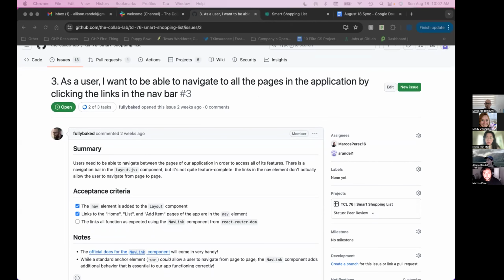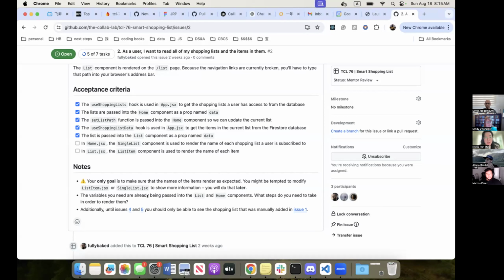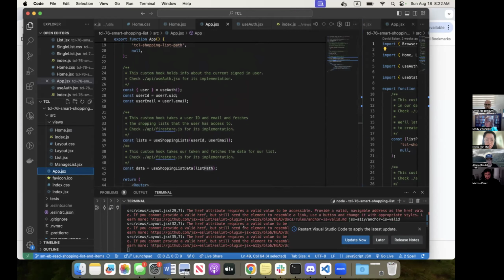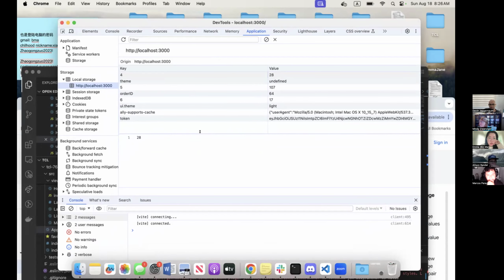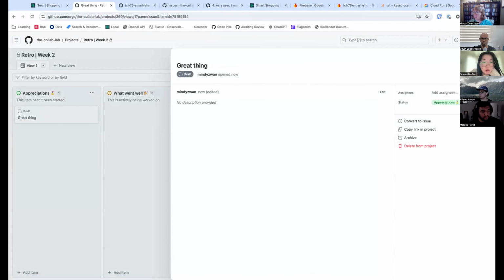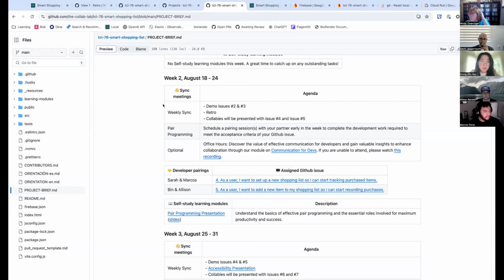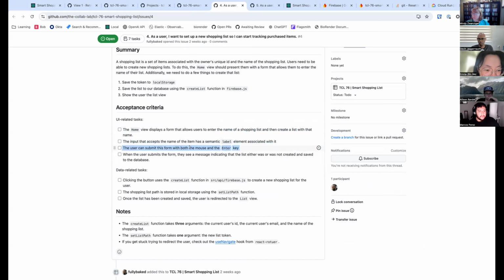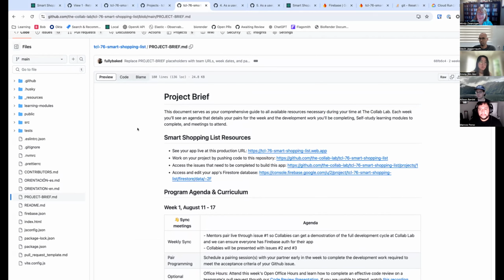TCL 76: Week 2